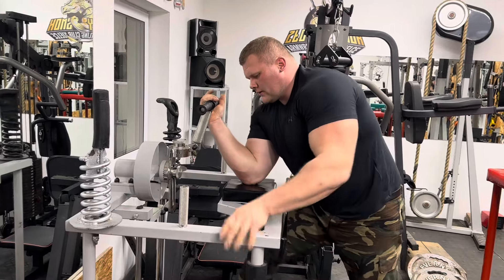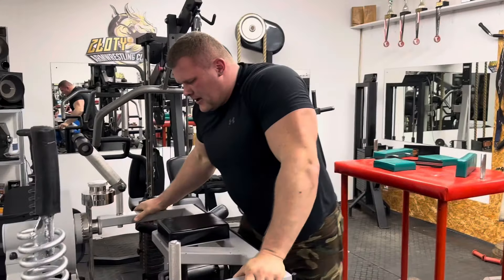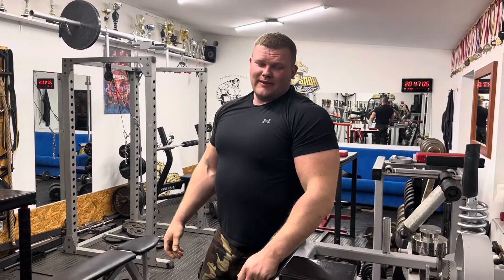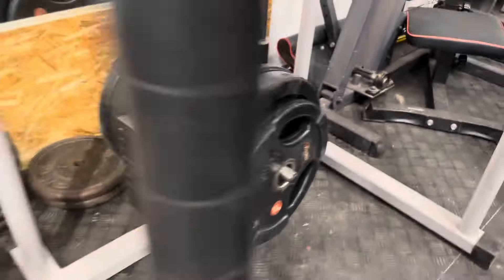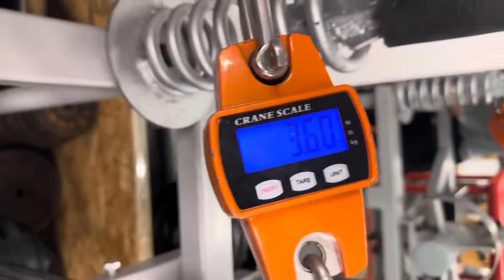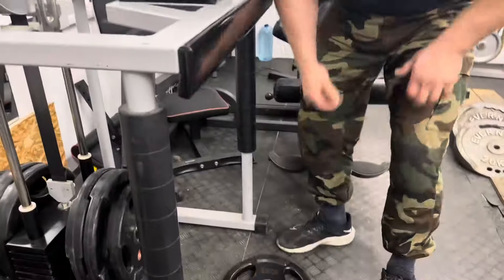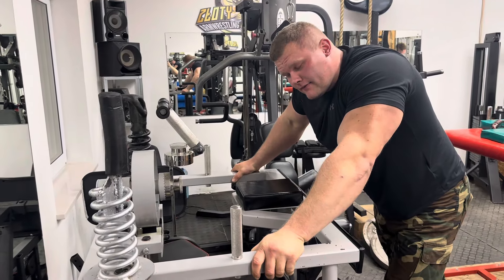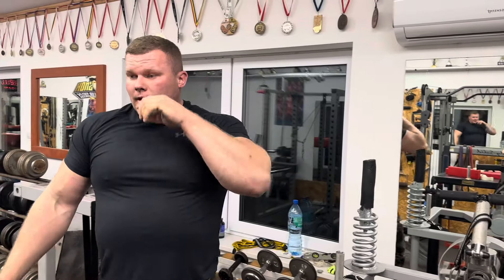Tricep Press training by Kamil Jablonski Armwrestling technique shoulder press 100kg+